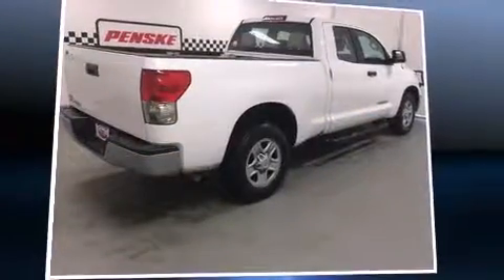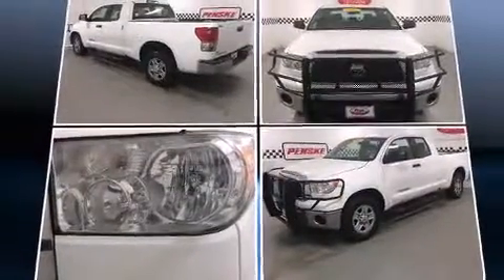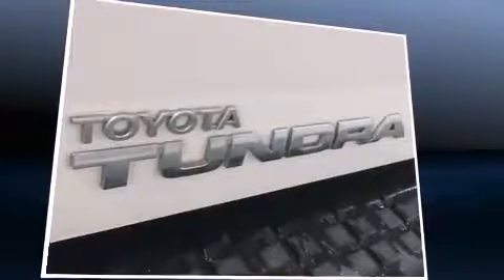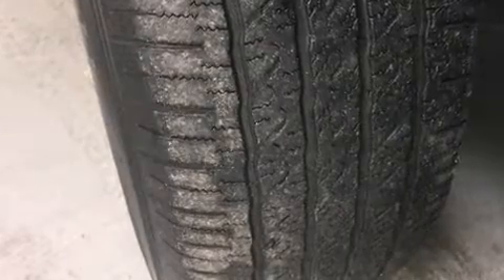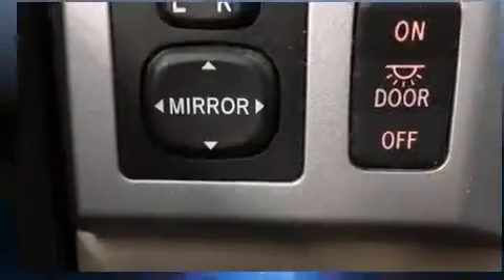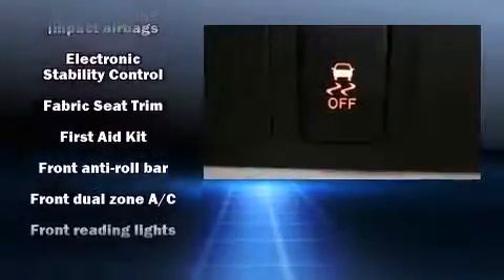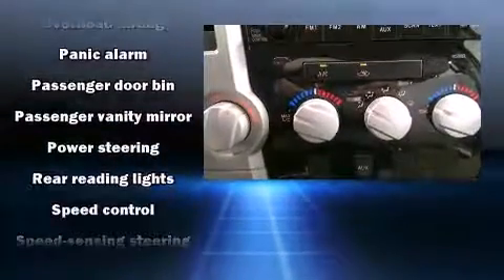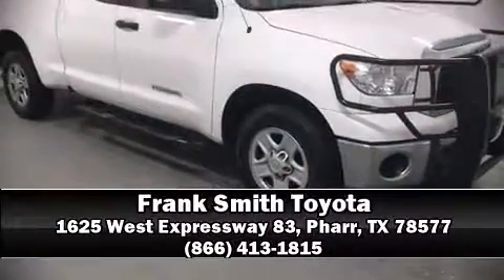2008 Toyota Tundra in Pharr, TX 78577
Come test drive this 2008 Toyota Tundra. With fewer than 50,000 miles on the odometer, this pre-owned model still has plenty of miles remaining as reliable transportation. It features an automatic transmission, rear-wheel drive, and a 4 liter 6 cylinder engine. All of the premium features expected of a Toyota are offered, including: front and rear reading lights, 1-touch window functionality, a rear step bumper, an outside temperature display, remote keyless entry, cruise control, and much more. Audio features include a CD player with MP3 capability, and 6 speakers, providing excellent sound throughout the cabin. Toyota also prioritized safety and security by including: dual front impact airbags, front SIDE impact airbags, traction control, brake assist, a panic alarm, and 4 wheel disc brakes with ABS. With electronic stability control supplementing mechanical systems, you'll maintain precise command of the roadway. This vehicle has achieved Certified Pre-Owned status, by passing Toyota's comprehensive certification process. We have the vehicle you've been searching for at a price you can afford. Please don't hesitate to give us a call.